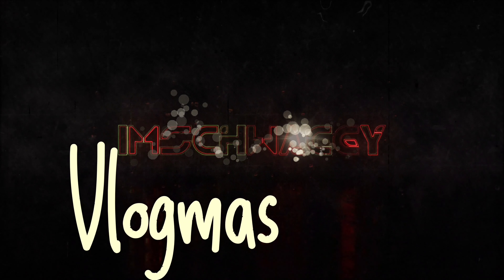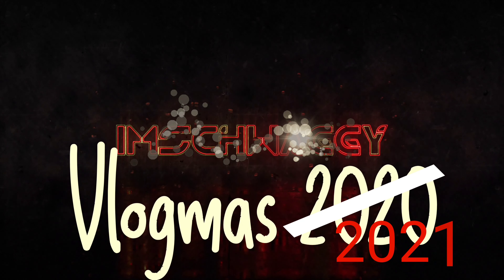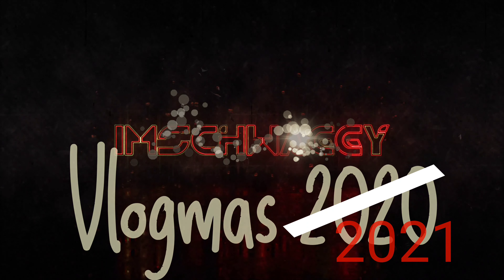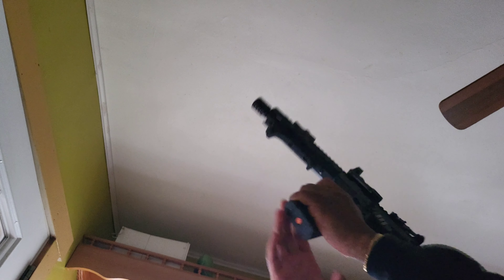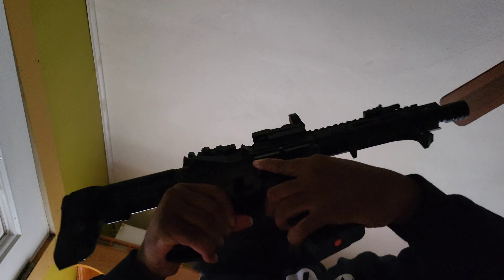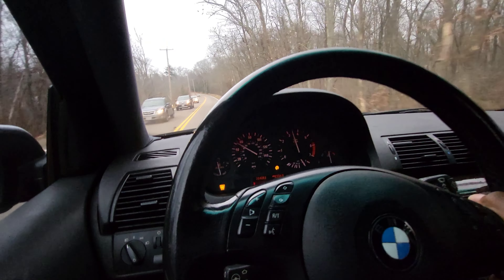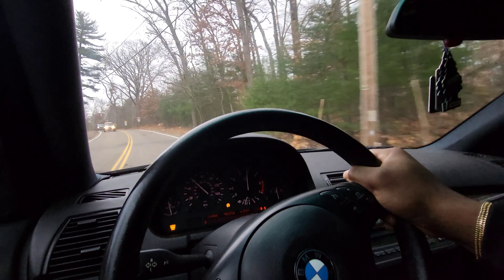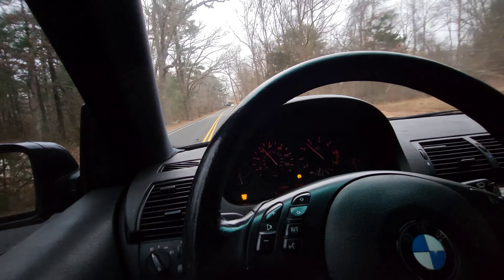Dropping my AR Pistol off for modifications / 4k60 /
Bear creek arsenal 7.5" upper
Jc Arms fixed mag lower
Sig SB3A Brace
Midwest Industries Blast Diffuser
UTG Iron Sights
Amazon Optic
Amazon Hand Guard
Promag 10 Round hex mag
p2aschwaggy20 - $20 off 200
p2aschwaggy30 - $30 off 300